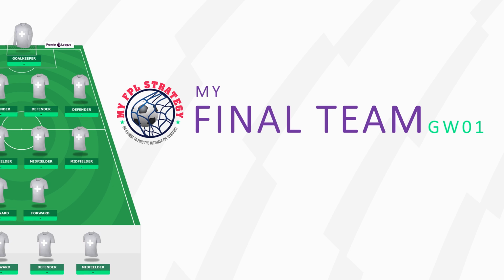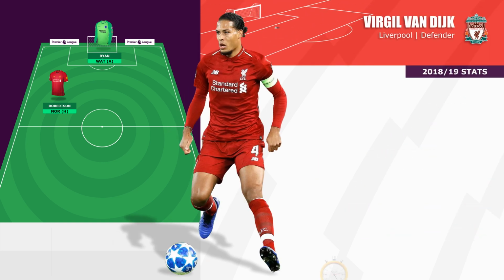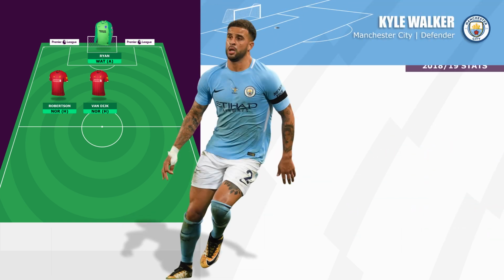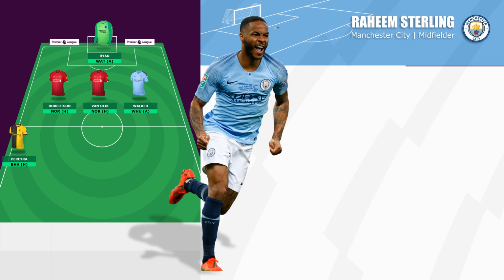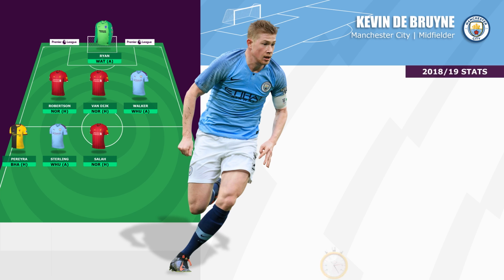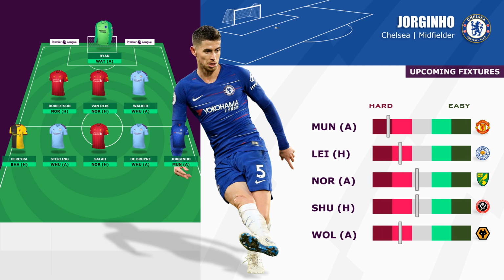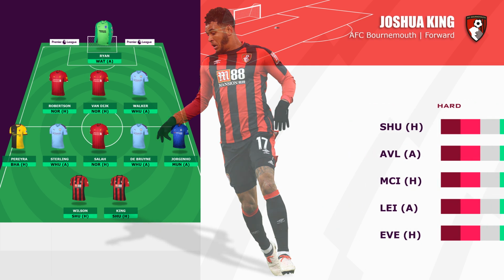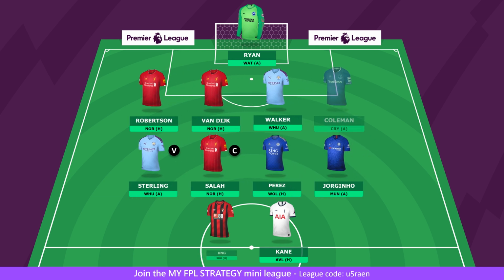FINAL TEAM SELECTION THOUGHTS | Pre-Season Form | Gameweek 01 | Fantasy Premier League 2019/20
Fantasy Premier League is back for the 2019/20 season, and I will be demonstrating my final team selection thoughts ahead of gameweek 01.

League code: u5raen